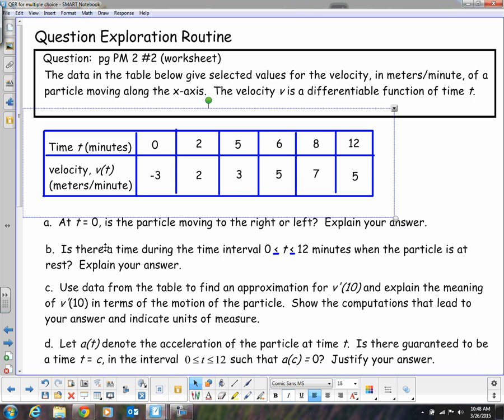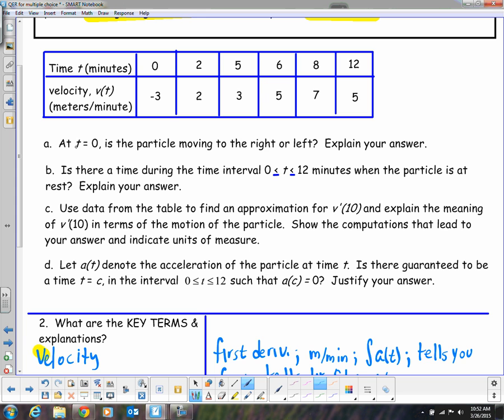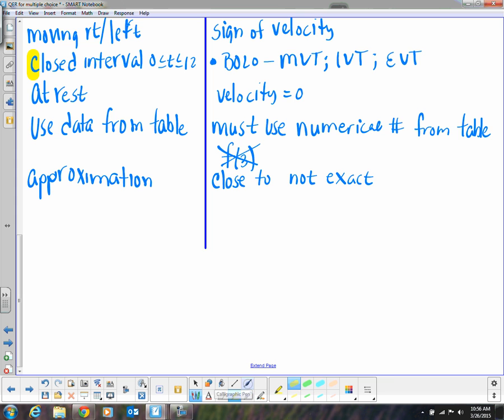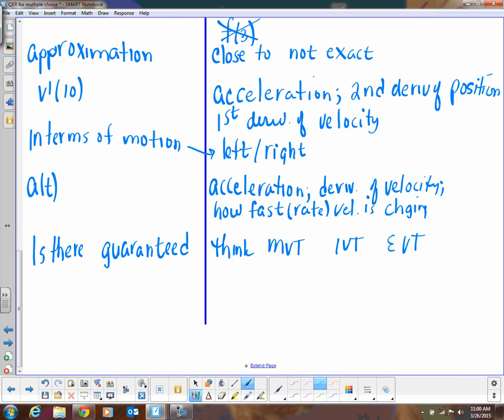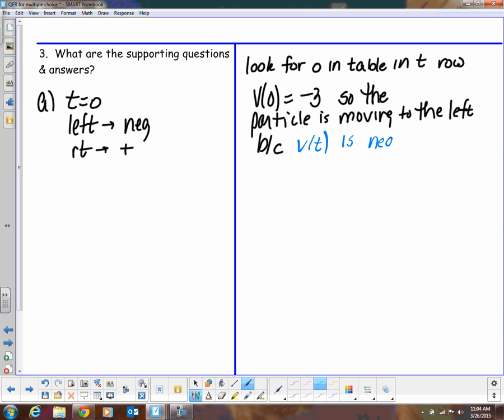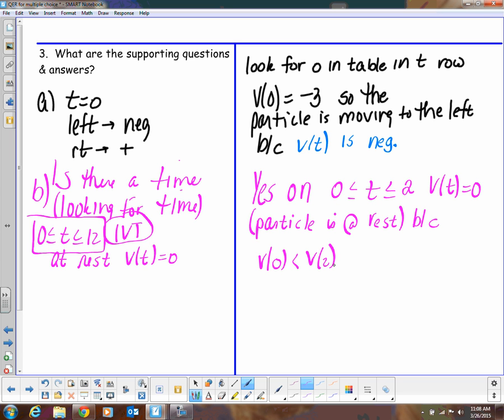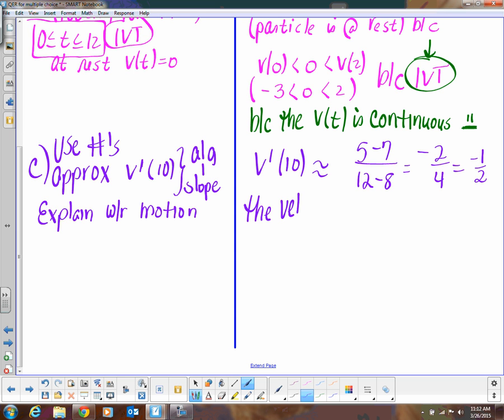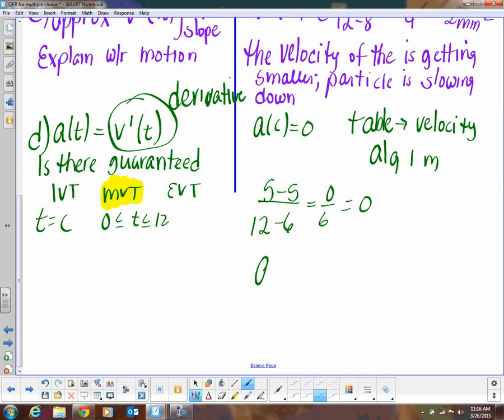March26 QER pg PM #2